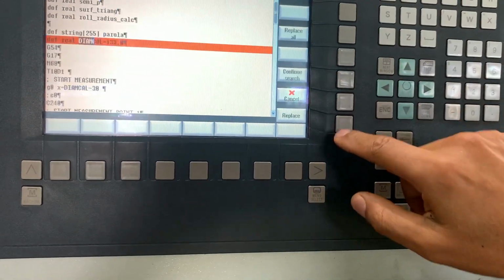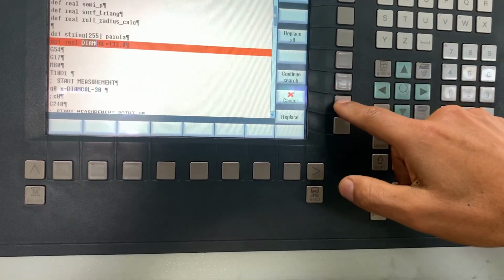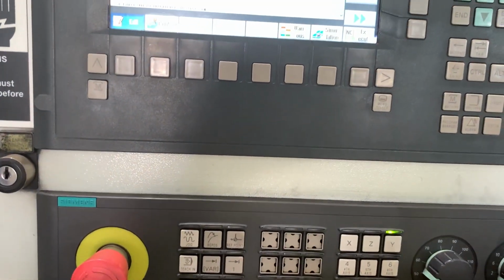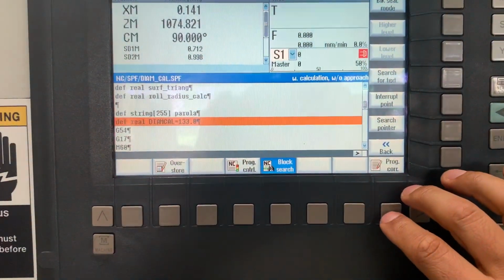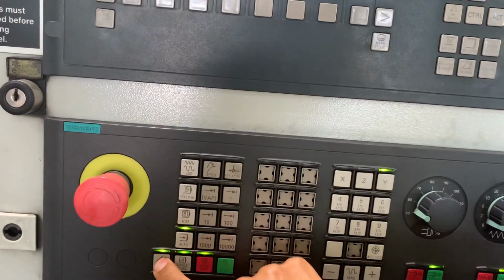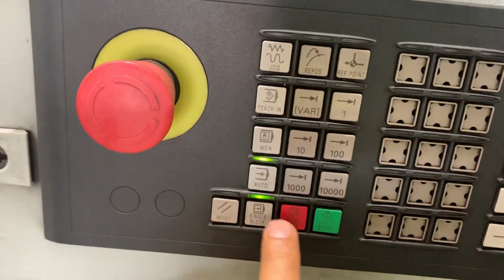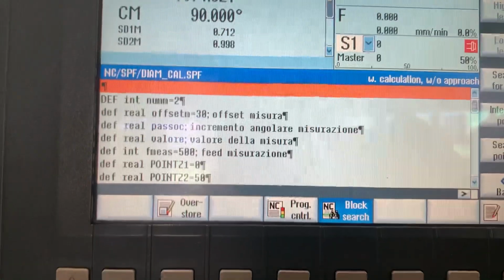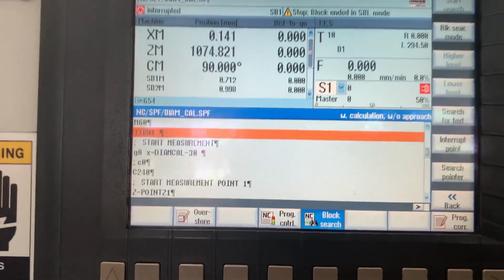Sinumerik 840D sl: how to find and replace a string inside part program or subprogram